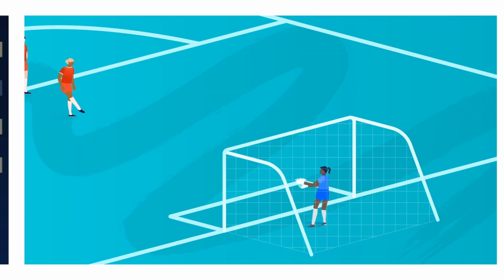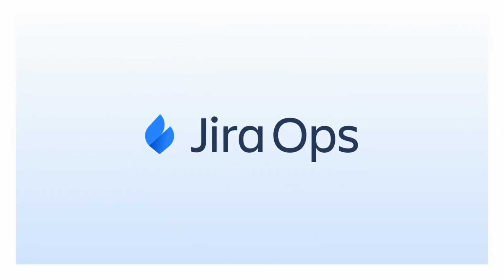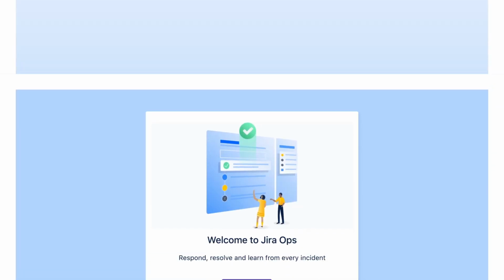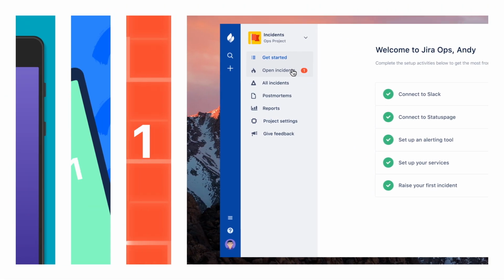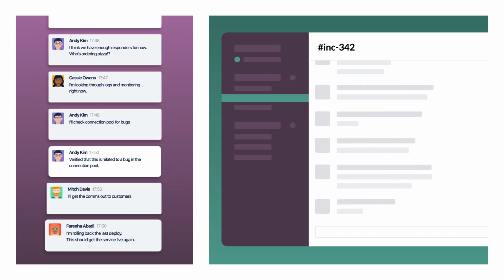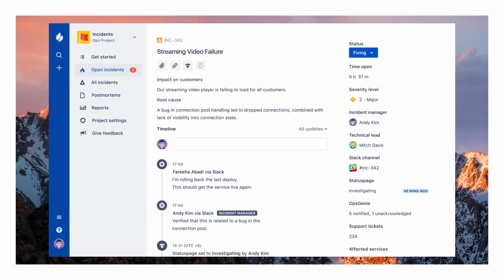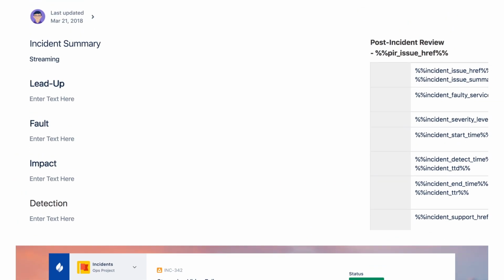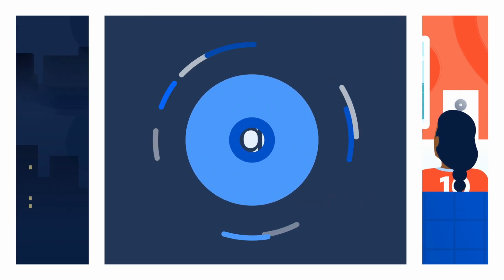Introducing Jira Ops - modern incident management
Jira Ops is a central hub for teams to more efficiently respond, resolve and learn from every incident. It brings together the most important aspects of modern incident management, including alerting, team chat, customer communications, and documentation.

Jira Ops includes the following for software and IT teams:

Alerting - easily provide first responders the ability to raise a Jira Ops incident directly from the alert.
Incident chat - automatically spin-up an associated Slack channel directly from the Jira Ops incident and take action by sending key messages to the Jira Ops timeline.
Statuspage comms - keep your customers in the loop during downtime directly from an incident in Jira Ops.
Incident timeline - quickly get key stakeholders up to speed on the incident without slowing the team down. Key events like alerting updates, important chat messages in Slack, and Statuspage announcements are automatically pulled into the timeline.
Postmortems - learn and improve after every incident by pulling key timeline info into a postmortem document that's linked to your Jira Ops incident.
Atlassian incident management handbook - steal our secret sauce and gain access to our best practices and our approach to modern incident management.